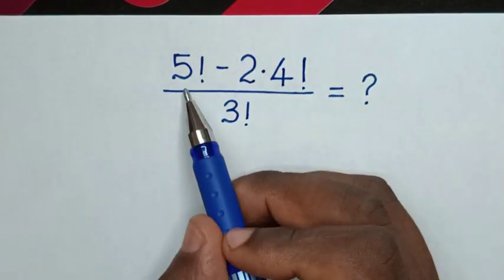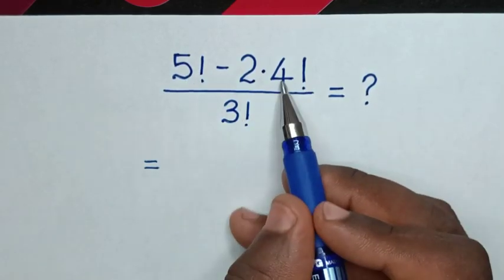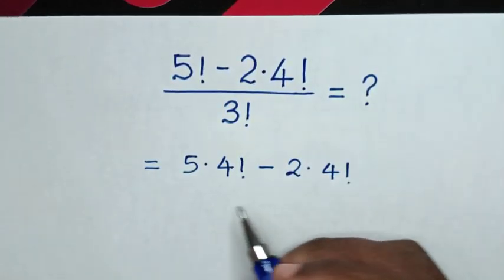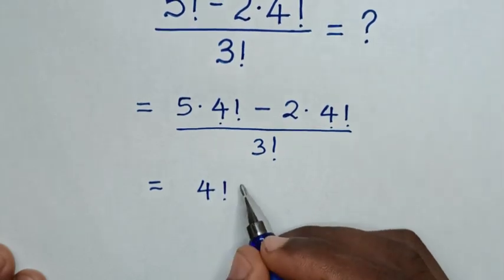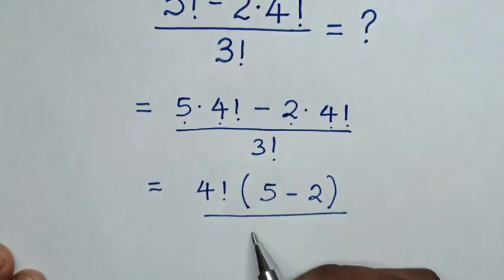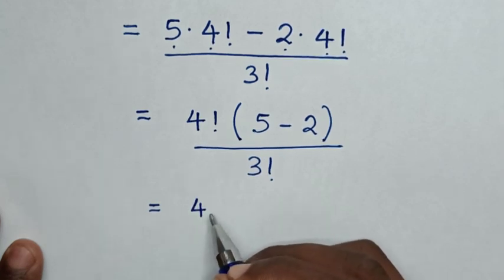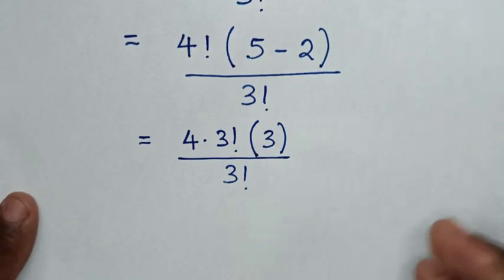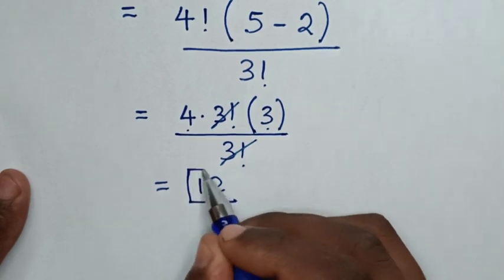A Nice Math Problem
How to solve this math problem with Factorial